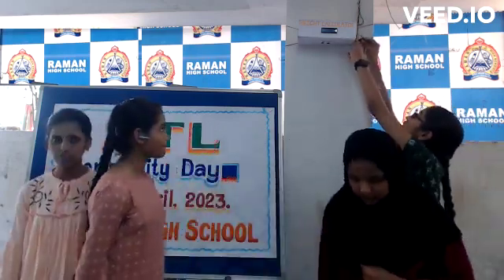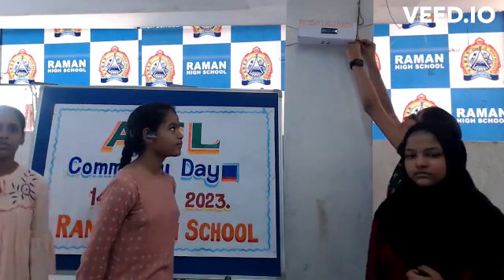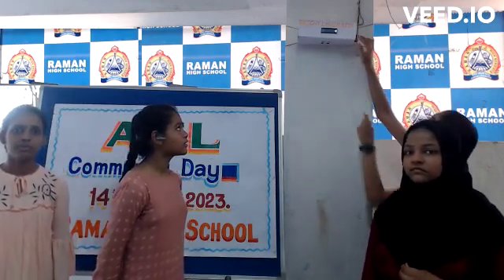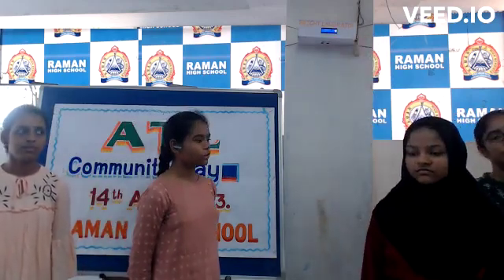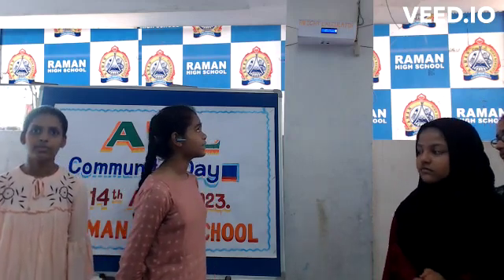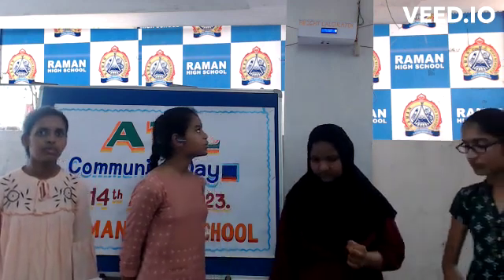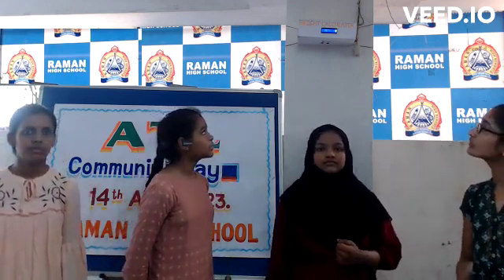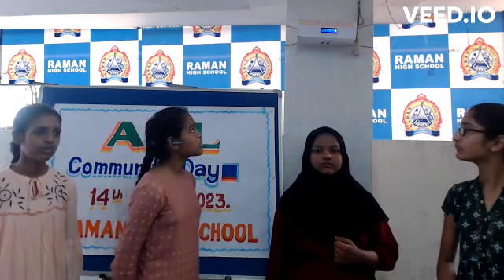AUTOMATIC HEIGHT CALCULATOR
ATL TINKERING LAB